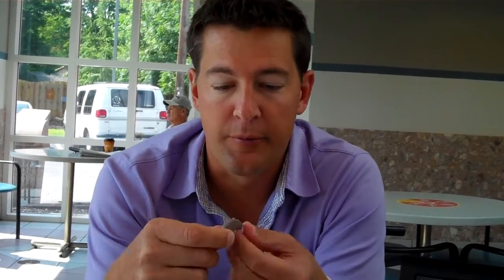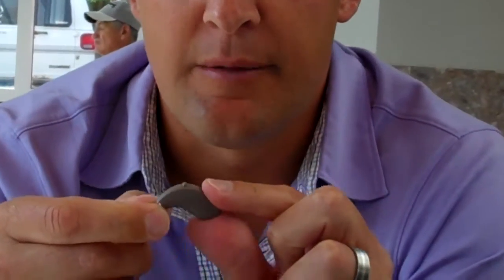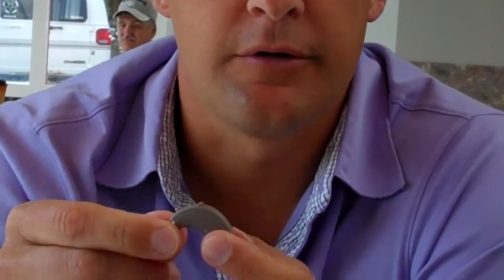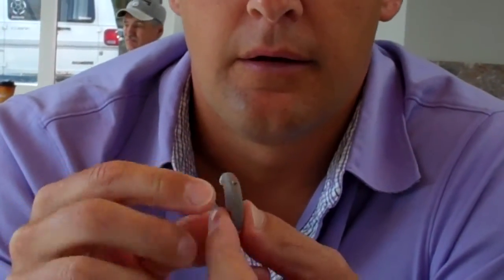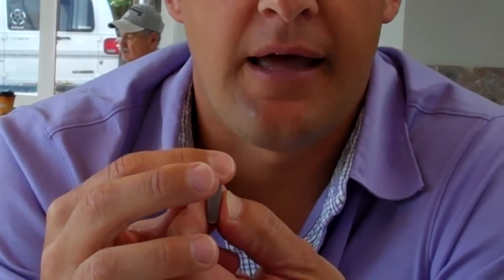Why the Alera Mini BTE is your Go To BTE